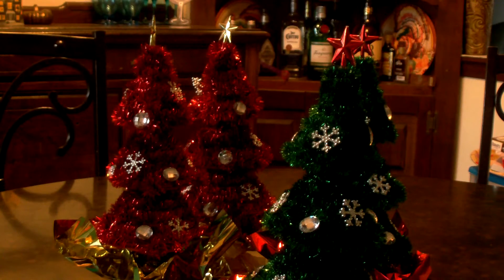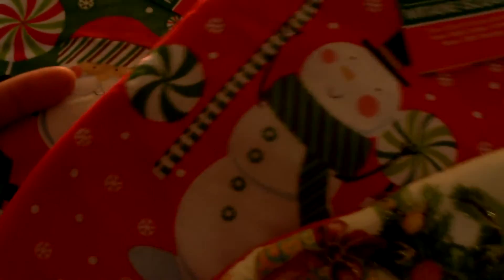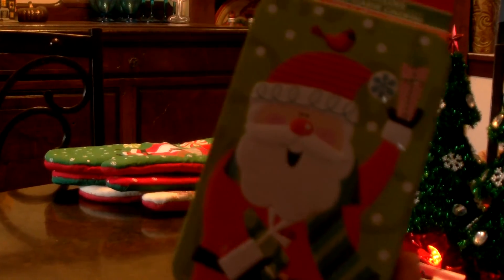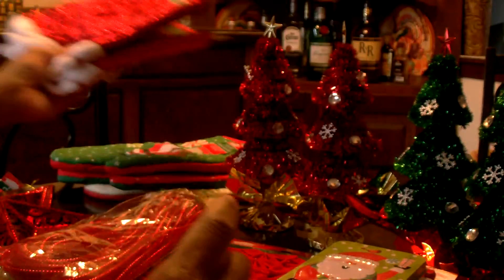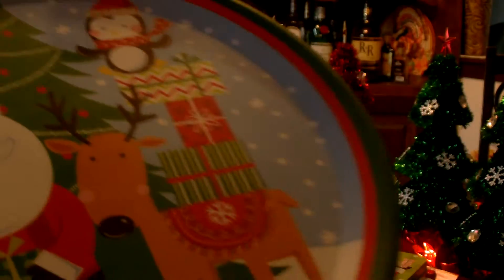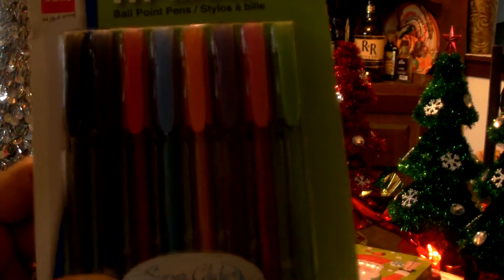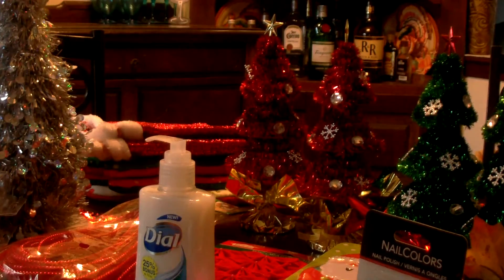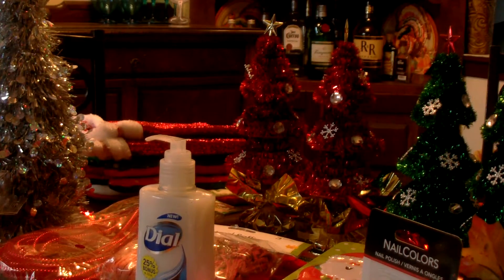Dollar Tree Haul #86! Halloween Pics In Description Box!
New Christmas Items!